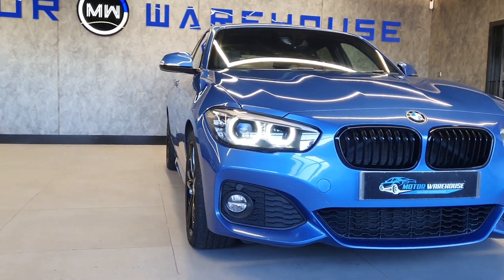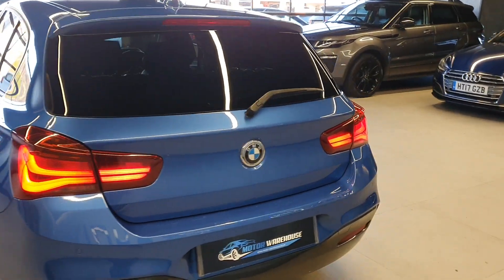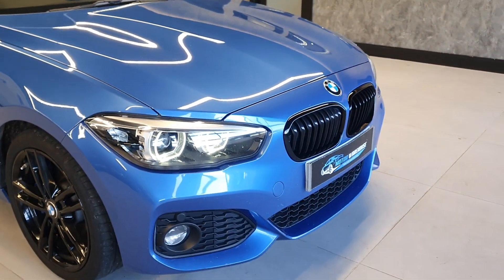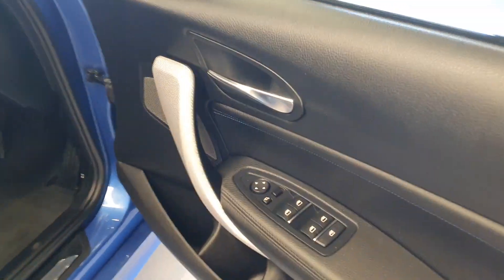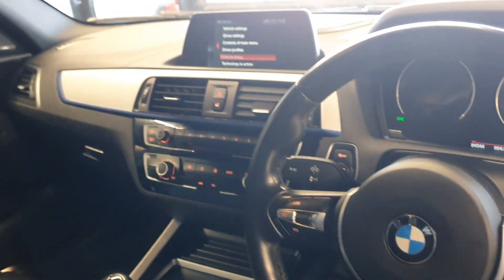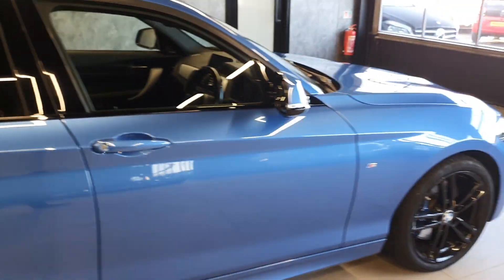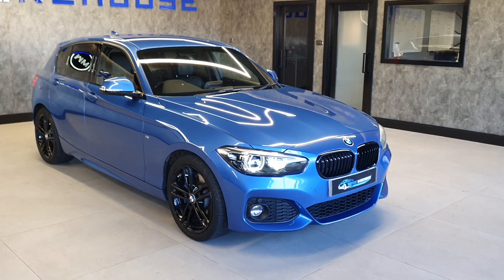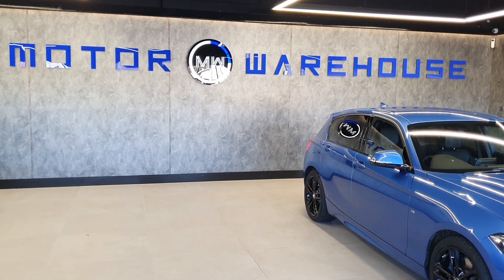2018 BMW 120i M Sport Shadow Edition